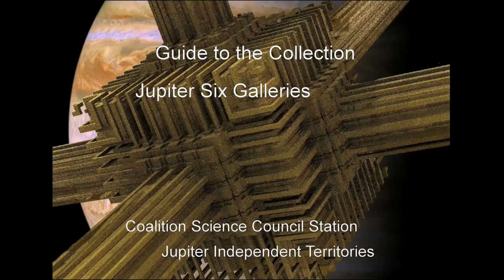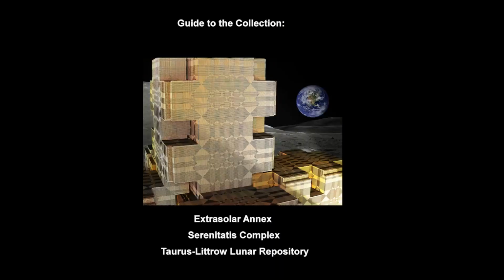The Epic Exoplanetary Archaeology Series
Excerpts from the Exoplanetary Archaeology Series of graphic novels:
Museum of Exoplanetary Archaeology, Mars Colony 7
Jupiter Six Galleries
Taurus-Littrow Lunar Repository
Terran Art Museum
Postcards from a Neo-Romantic's Extrasolar Grand Tour